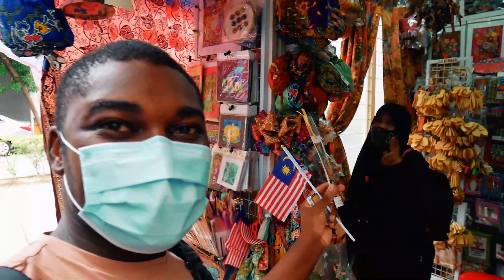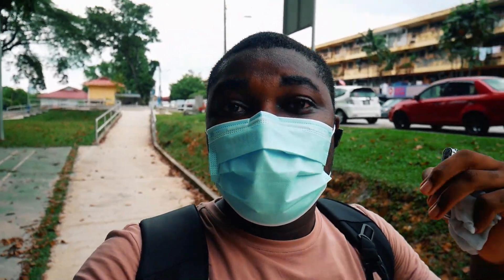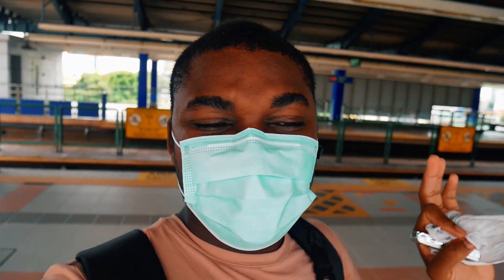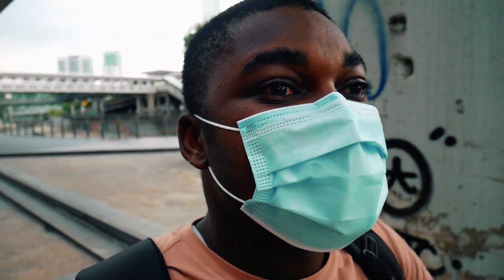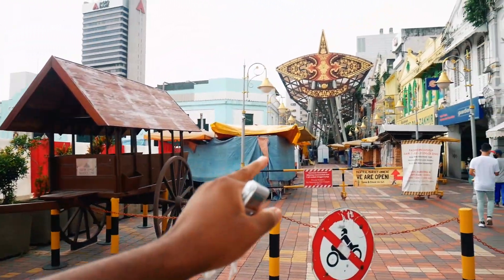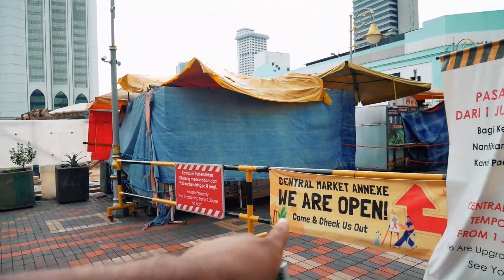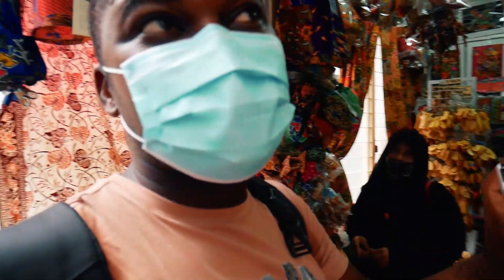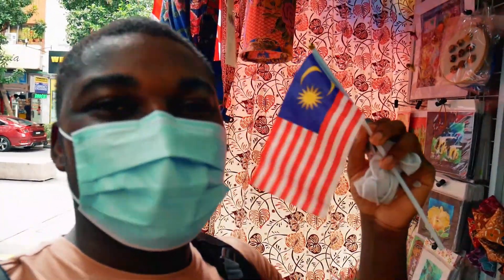What's Happening at Central Market, Malaysia? - Kuala Lumpur Vlog | Explore With Bolu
Hi Unique Family,

In this video, I explore what's happening at the central Market in Malaysia, located around Pasar Seni, Kuala Lumpur.
During the lockdown period in Malaysia, when we were in the
movement control order, I tried to find out what was going on
at the central market, however, then it was closed due to some
constructions.

Having returned back to Kuala Lumpur, and having little rest
time from my traveling Malaysia series, upon the just
concluded Melaka episodes, I decided to check out the latest
updates regarding the central market here in Kuala Lumpur. So
I tried to check out google, and it showed it was open, hence
I proceeded there to explore for you!

Reaching the central market Malaysia, and with the mindset of
shopping, I discovered some updates and current happenings, of
which I have explored in this vlog. Anyways, the journey was
not a total waste, as I met with some lovely Malaysians and
got some wonderful stuff at the market, including a gift :)

I am Bolu, and I make travel videos around Malaysia. Though, I
am an international postgraduate student here in Malaysia,
however, I fell in love with the country and decided to
explore and show beautiful Malaysia to the world. Join me in
my travel explore around Malaysia.

I am pretty sure you will enjoy this exclusive presentation.

Together we can make this channel grow, watch out for more interesting and exclusive contents. Much love & God bless!
Time Stamps:

00:00 - Intro
01:11 - Taking Off
02:00 - Arriving Pasar Seni LRT Station
03:42 - Central Market, KL
04:35 - Let's Check out Central Market Annex
05:21 - Let's do some shopping
09:24 - Wow, I got a gift!
09:46 - Let's keep exploring
11:16 - You can get a free gift!
13:36 - More to see!
14:16 - Leaving the Annex side!
15:37 - Some neighboring shops
16:19 - Central Market renovation
16:22 - Kind Remarks
16:46 - Thank you!